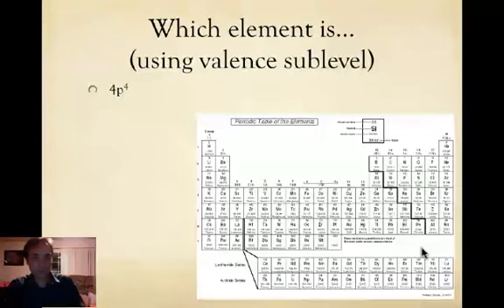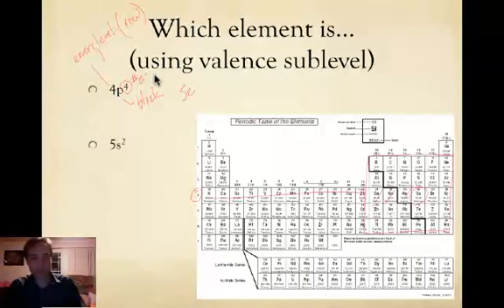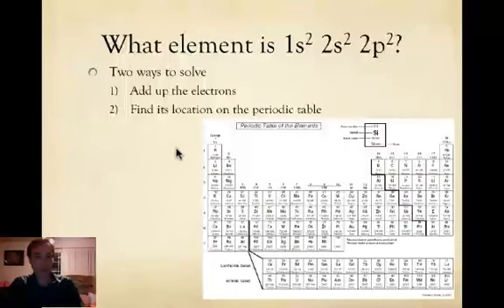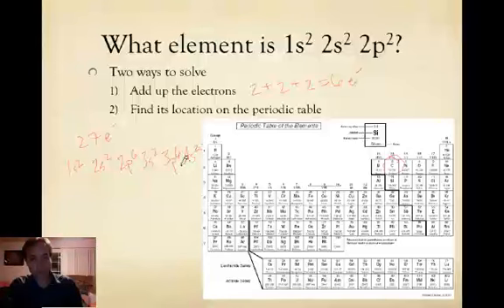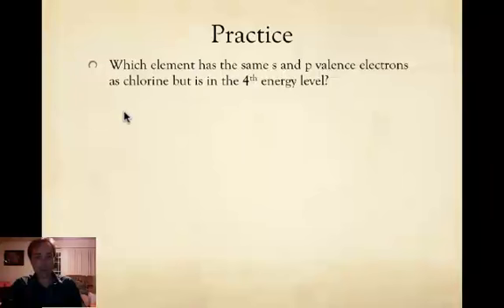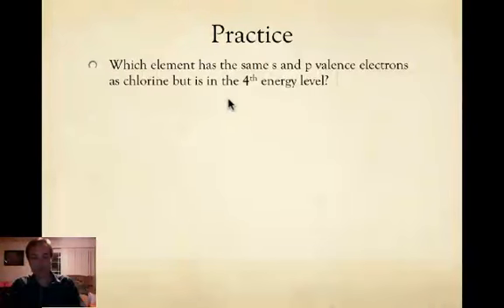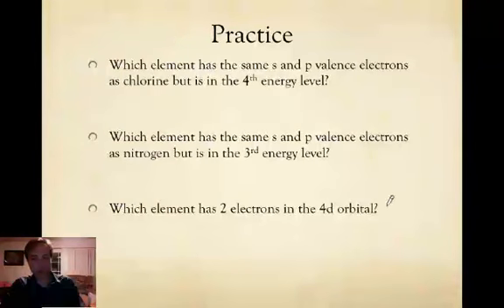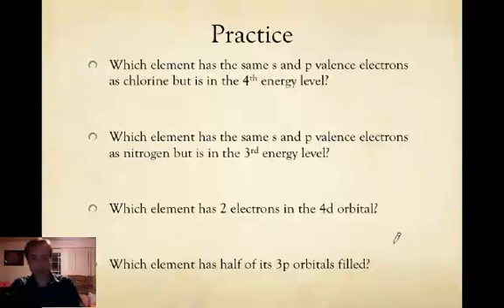Con Chem 4-3b: Valence Practice